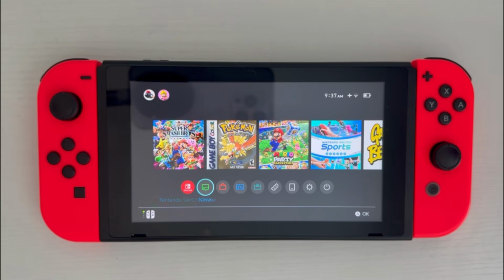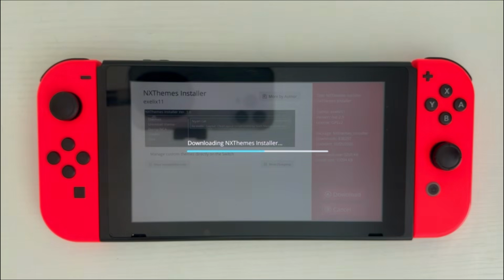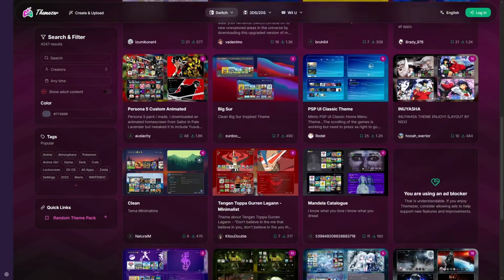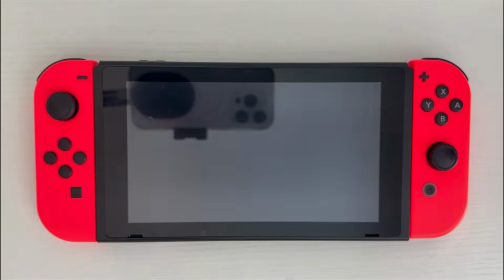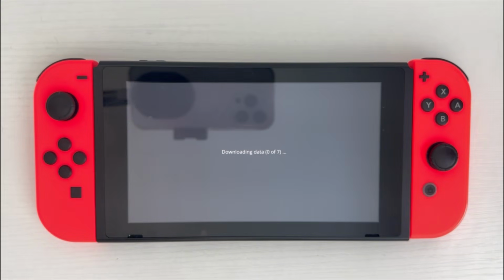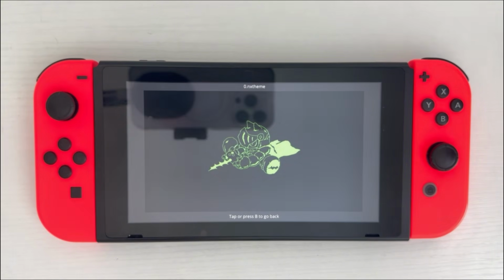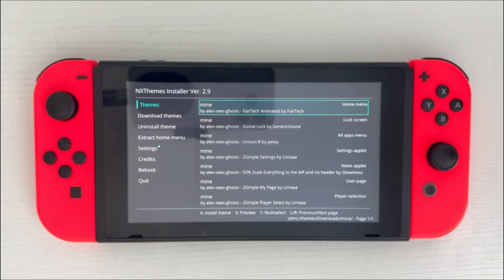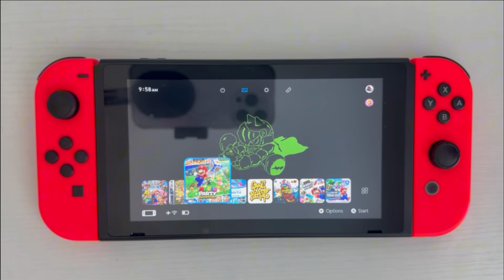How to Install Custom Themes on Nintendo Switch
Learn how to install custom Nintendo Switch themes using NXThemes in this easy step-by-step tutorial. NXThemes is a popular tool for creating and installing custom themes that let you personalize the look and feel of your Nintendo Switch. This guide walks through the full NXThemes installation and custom theme setup process, making it easy to customize your Switch with new backgrounds, colors, layouts, and other visual changes.
Chapters:
0:00 Intro
0:27 NxThemes Installer
0:53 Themezer
1:29 Install Custom Theme